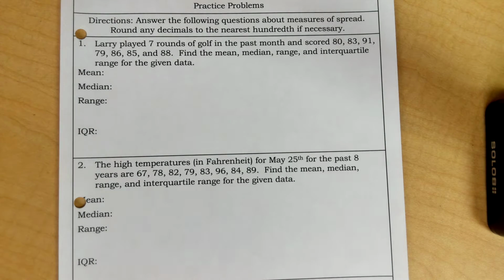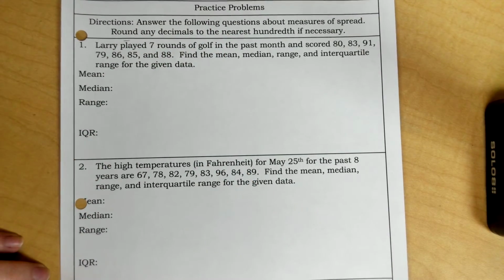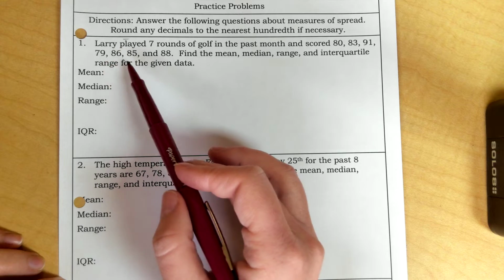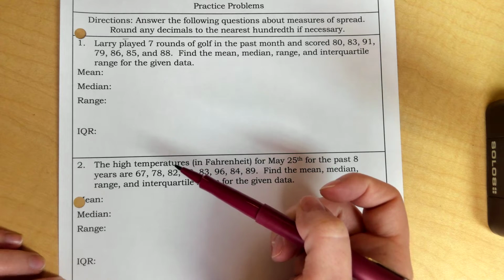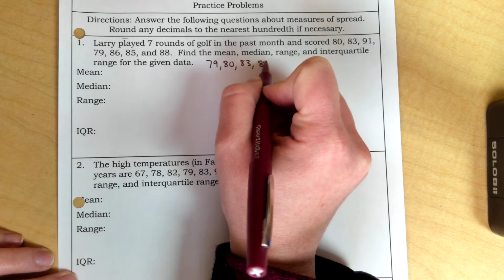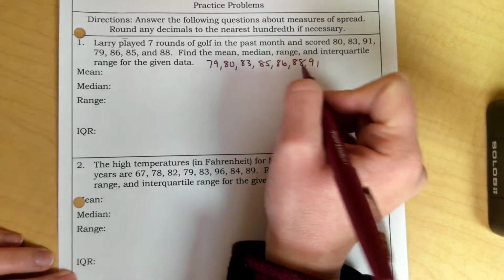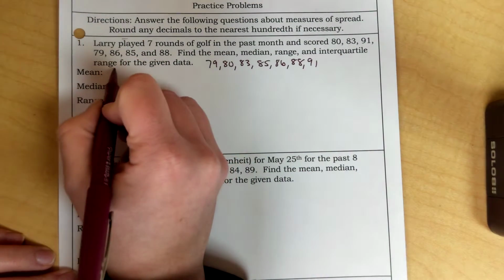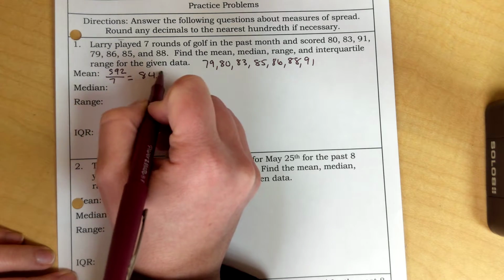Measures of Spread Practice